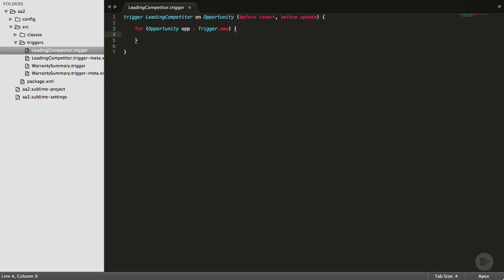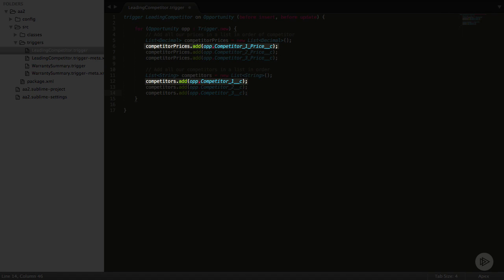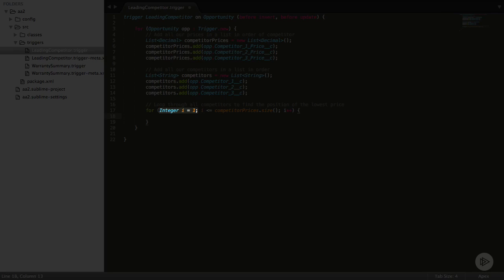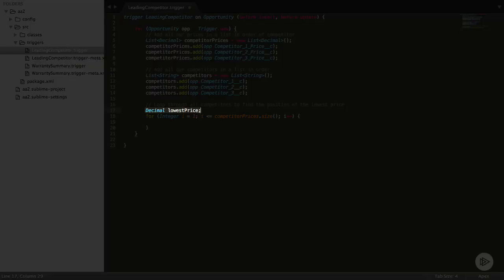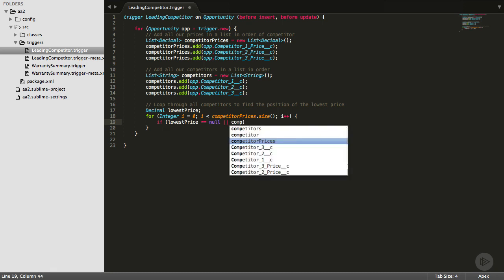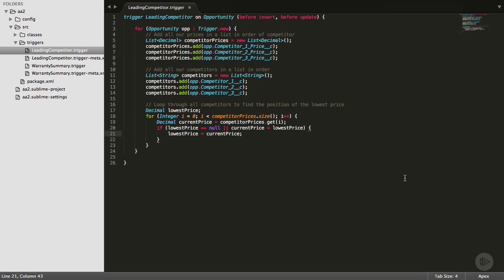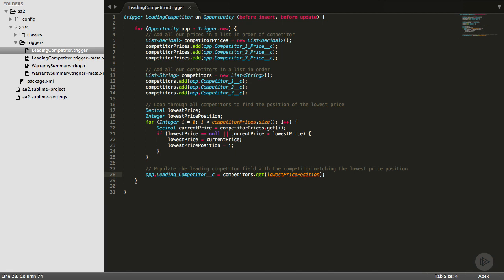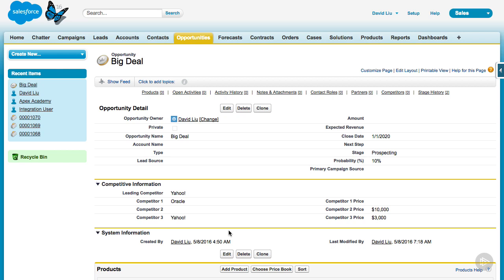5 4 Opportunity Price Wars Coding/Fundamental Salesforce Coding Techniques/VL INFOTECH